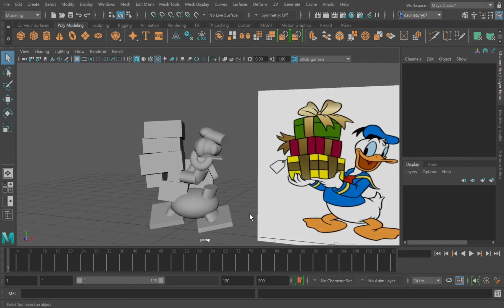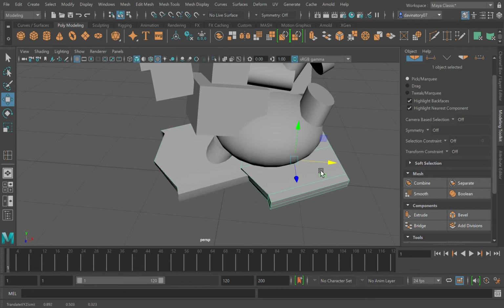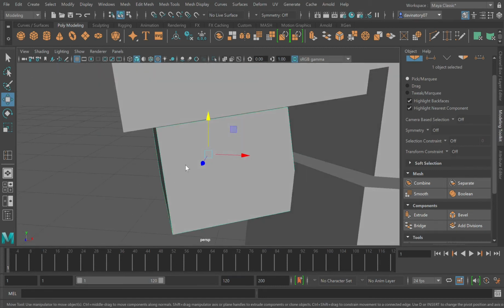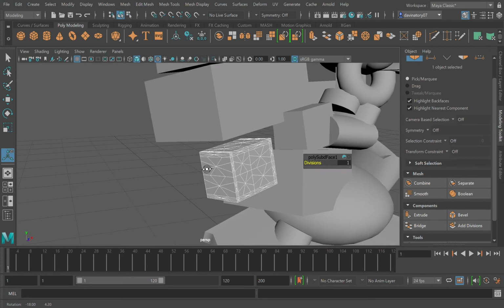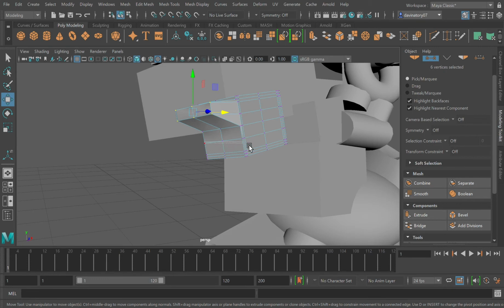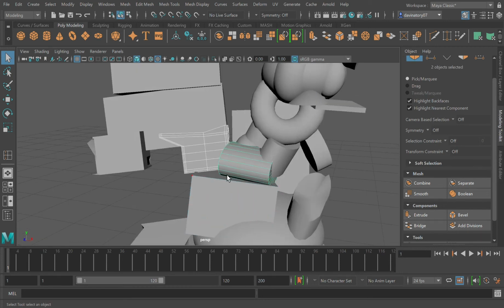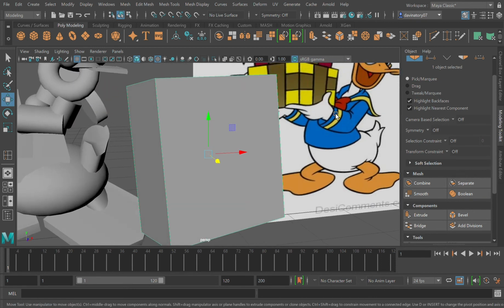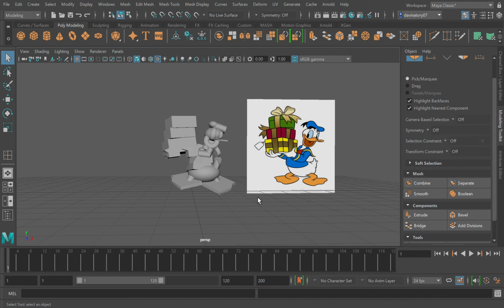Donald Duck Model: Part 3: Hi Poly.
This is the final part of the Donald Duck model.  I am adding the details to it.  Please, like, sub, and comment.  Enjoy!